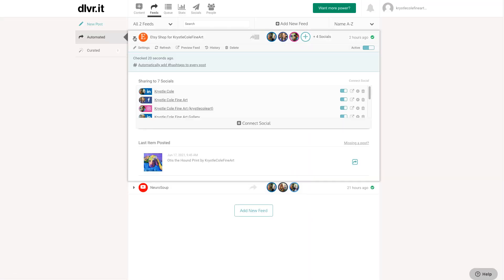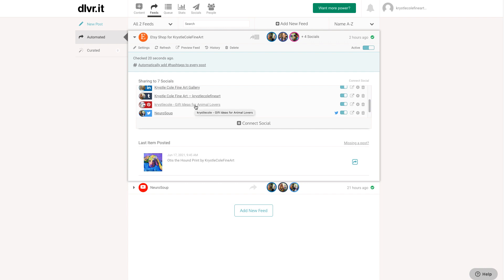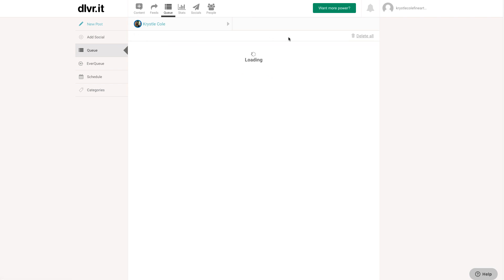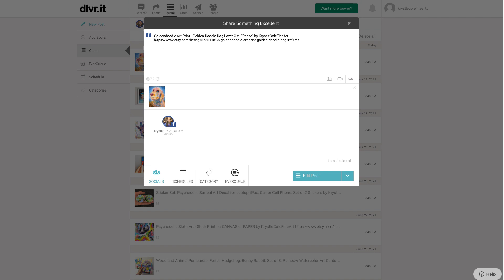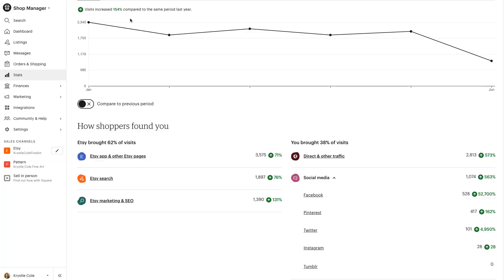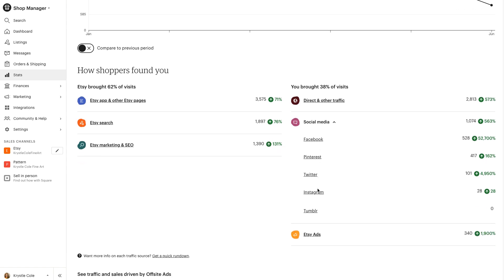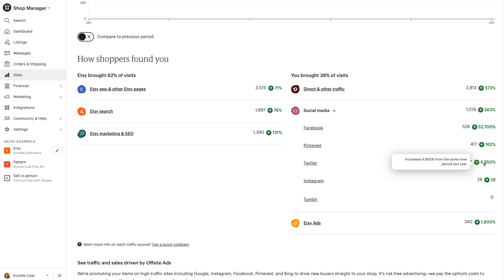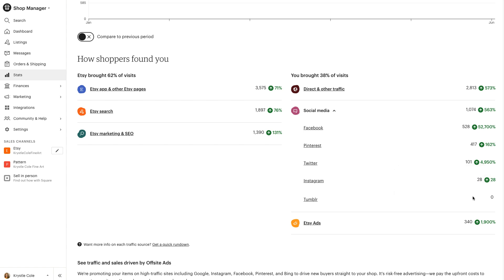Automatically Share Your Etsy Listings - Auto Post to Instagram, Facebook, Pinterest, & Other Sites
Automatically share your Etsy listings on social media! I show you how to auto post to Instagram, Facebook, LinkedIn, Pinterest, Tumblr, and Twitter.

ABOUT ME: My name is Krystle Cole. I have a Master's degree in psychology. I'm a serial entrepreneur, having supported myself entirely through my small businesses since 2006. I'm a published author. I'm also currently a full-time professional artist and have been for the last 8 years. I sell my art online, at large art festivals throughout the midwest, and for several years I had a brick-and-mortar art gallery at a mall in Wichita, KS.